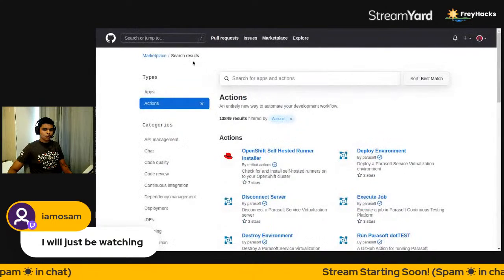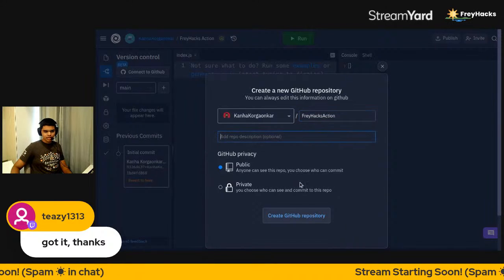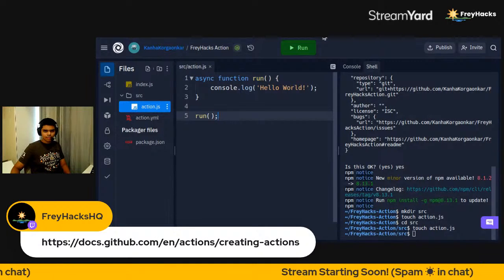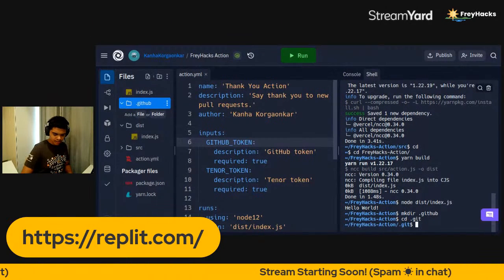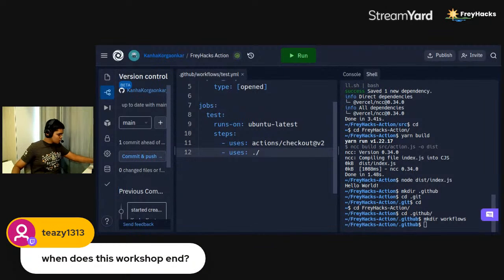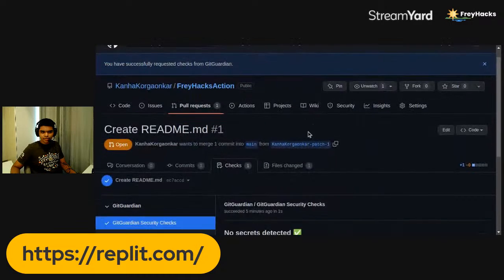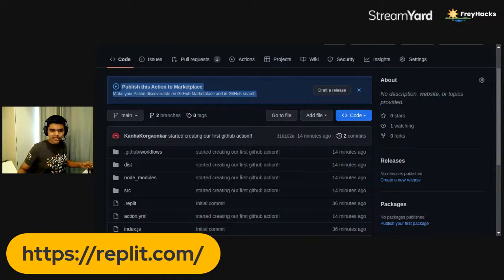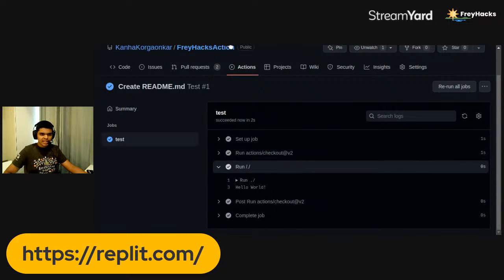Create a GitHub Action with Kanha